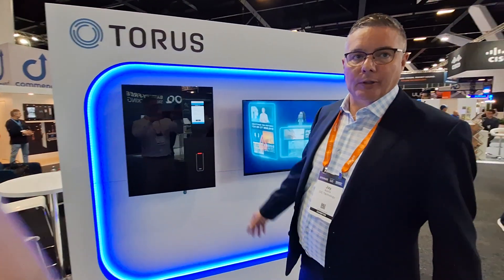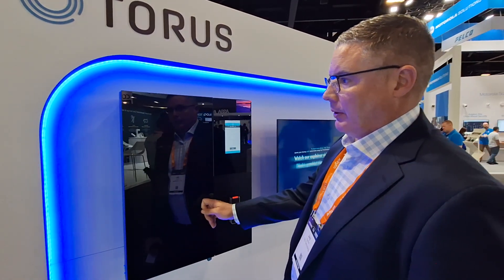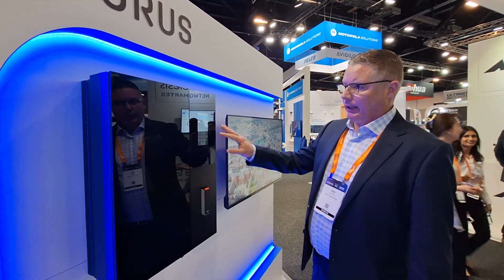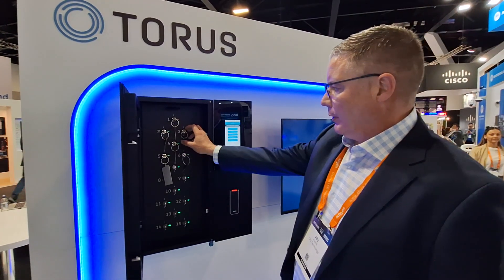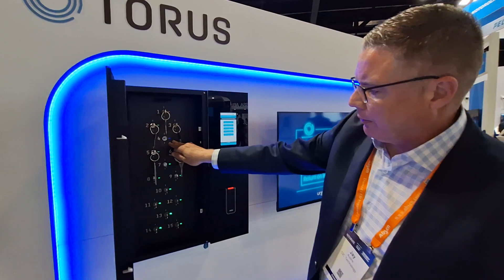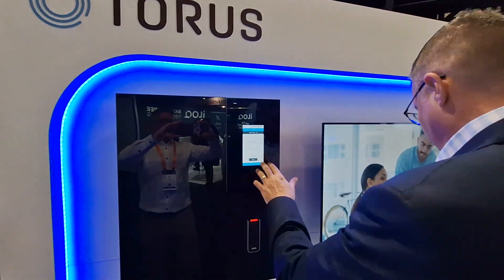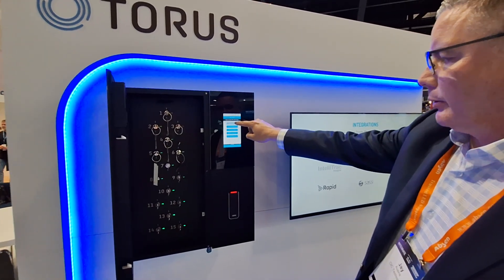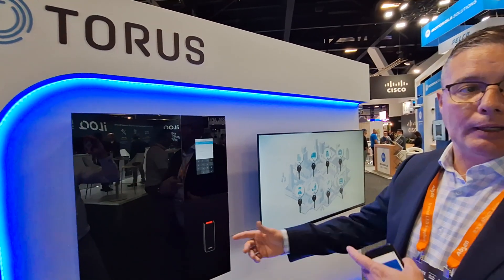How the Torus Key Management System Enhances Access Control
Explore the cutting-edge Torus Electronic Key Management System, designed to enhance security and streamline access control. This video showcases the sleek design and advanced features of the Torus 15 cabinet, including:
• Durable tinted polycarbonate doors stronger than metal.
• Multiple access options: PIN, card reader, fingerprint, and mobile integrations (e.g., Apple Wallet).
• Personalized touchscreen interface for seamless user interaction.
• High-security multi-custody key features for critical assets.
It is perfect for organizations needing robust and scalable key management. Learn why our customers love its aesthetic appeal and advanced functionality!